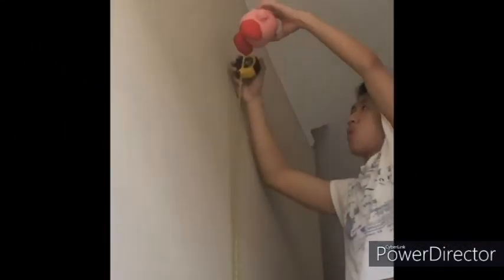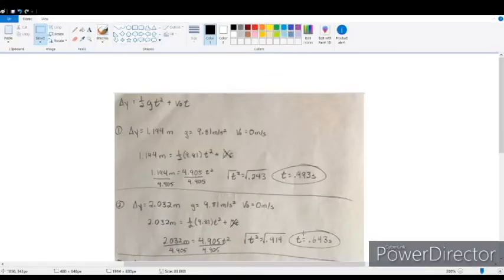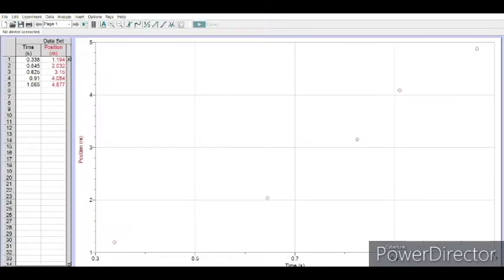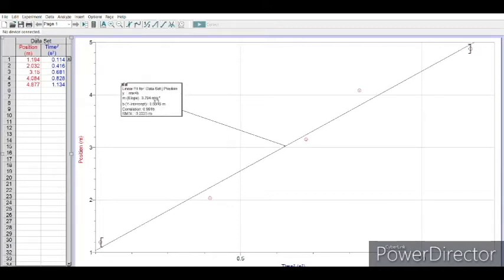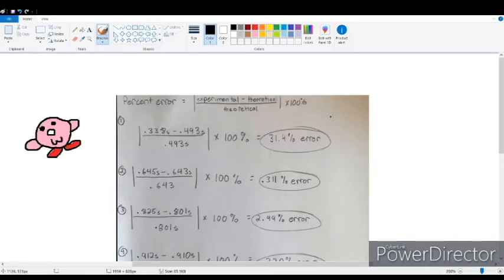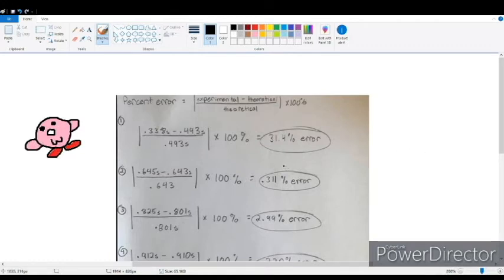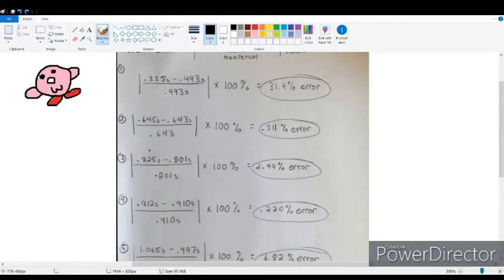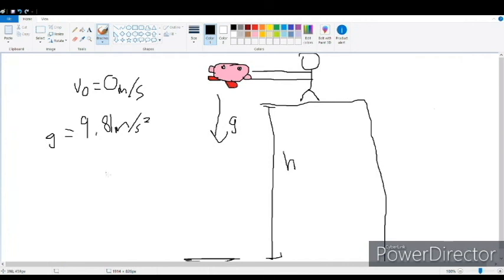Smith 3rd AP Physics 1 At Home Lab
Spring 2020 Performance Final 3rd Period